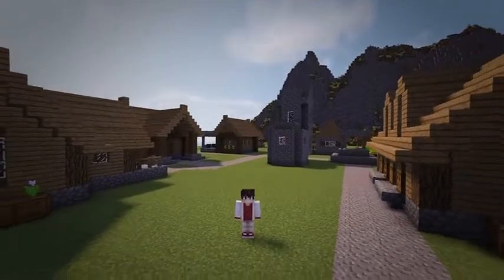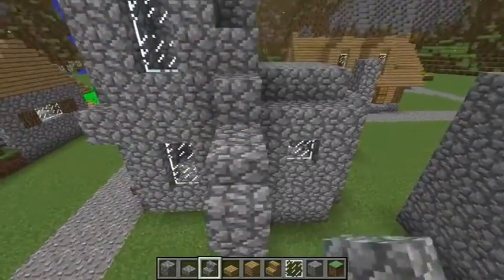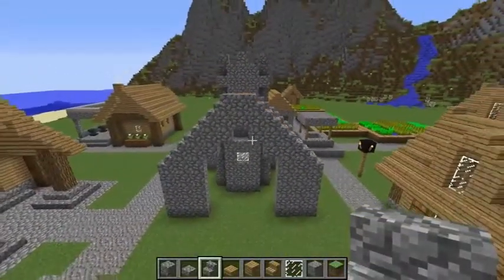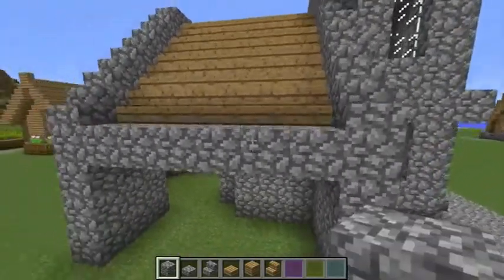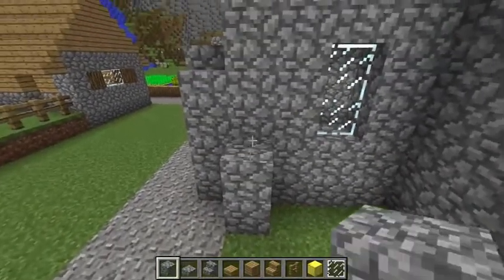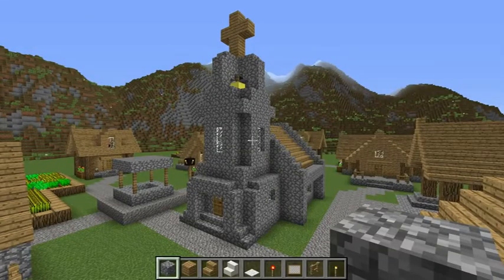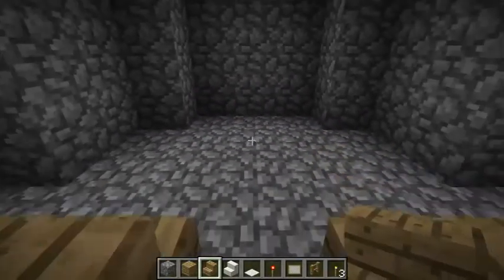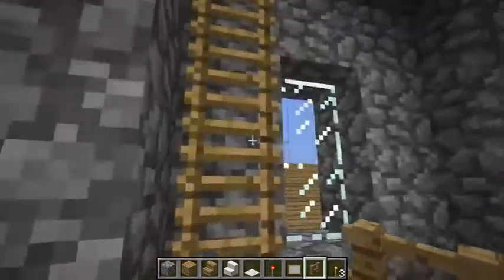, Minecraft, Tutorial, How To Build A Village Church